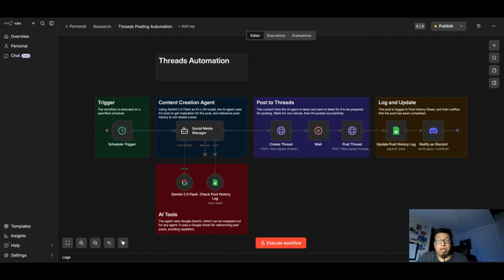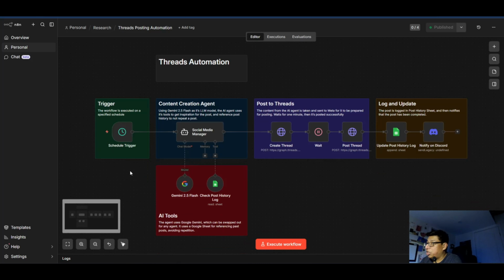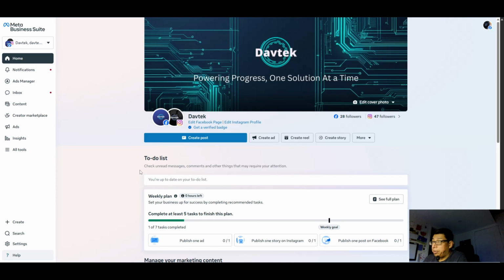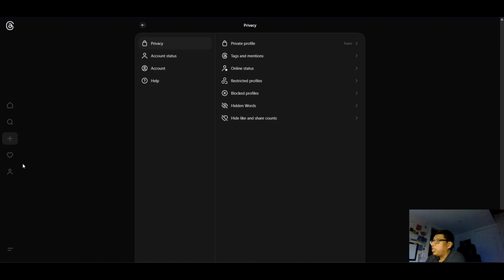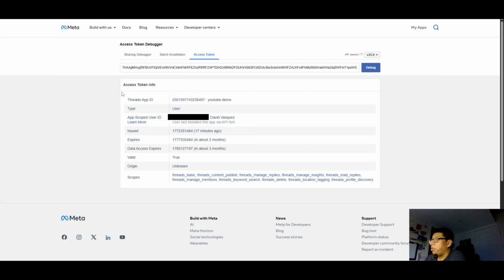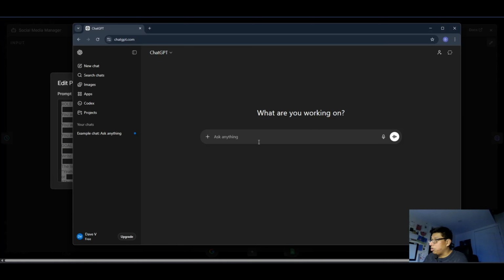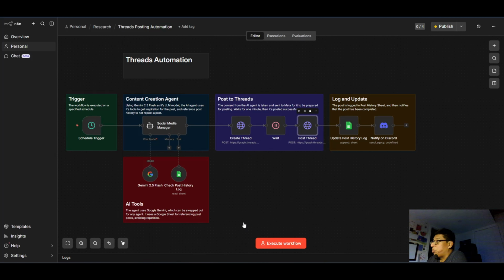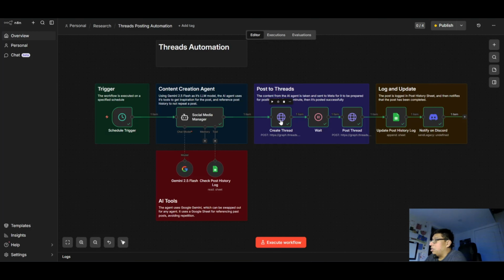AI-Powered Threads Posting with n8n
If you’ve ever wanted to learn how to automate posting to Threads, I’ll show you step-by-step on how to set that up. No paid services, totally free.

I’ll walk you through the process of building the App in Meta Business Suite, connecting your account to n8n, and using an AI agent to create your content for you so it can manage your socials while you sleep!

Timestamps:

00:00 Intro and Overview
07:00 Creating The App
08:27 Client Secret and Account ID
10:00 Adding Test User
11:36 Access Token and Threads ID
15:00 Discord Webhook
16:58 Adding Info to Second Workflow
22:41 Testing the Automation
26:00 Outro

Great for people who want to save time creating content and posting it to their Threads.